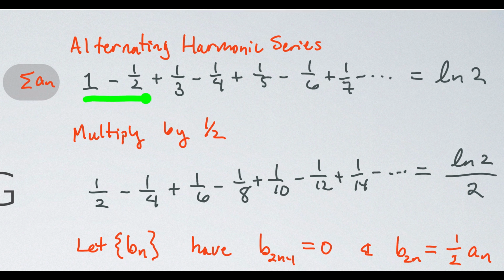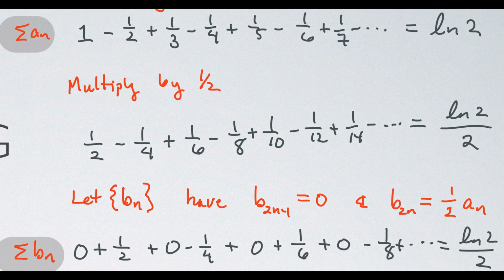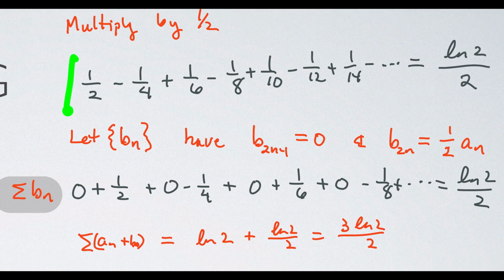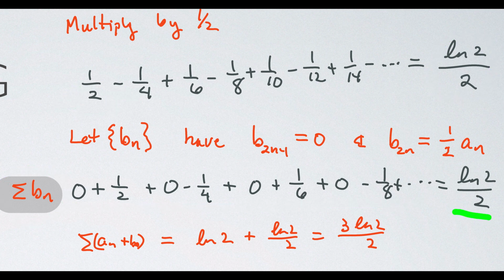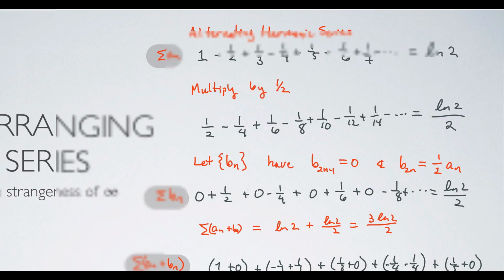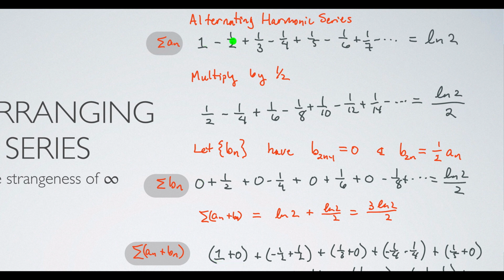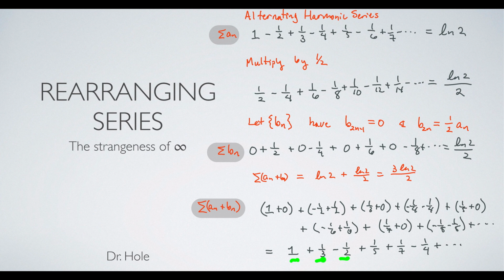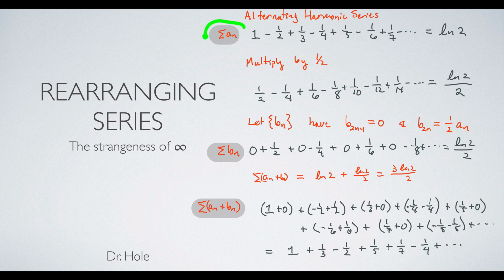5 5 The strangeness of infinity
We rearrange the terms of the alternating harmonic series to produce the original limit multiplied by 3/2.